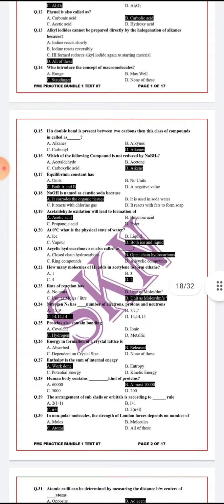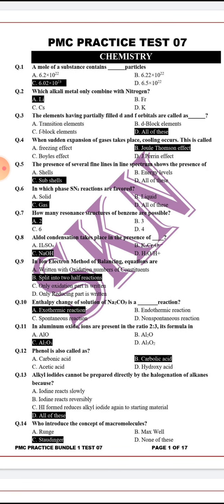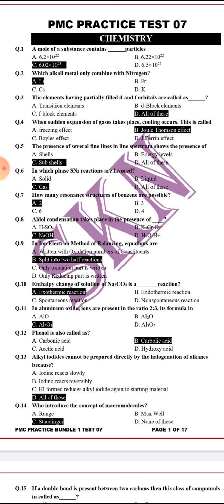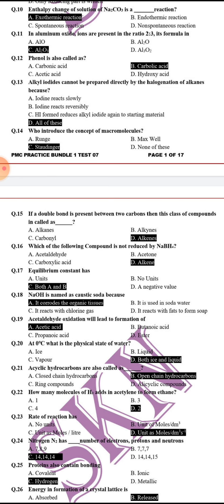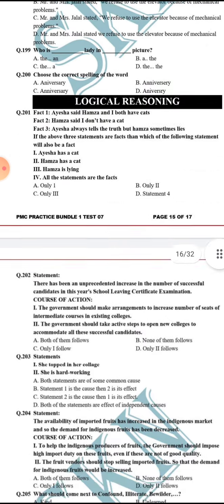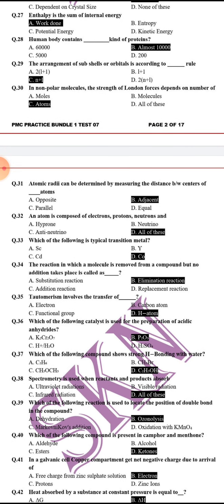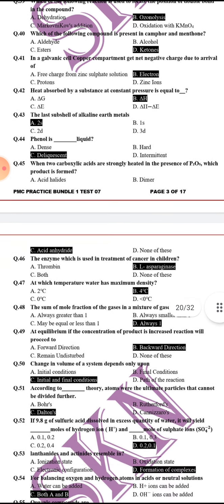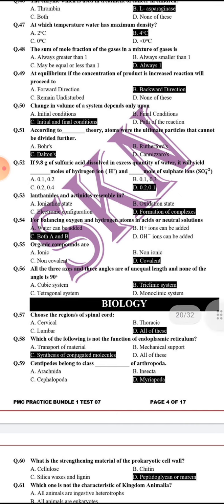Complete discussion to chemistry mcq